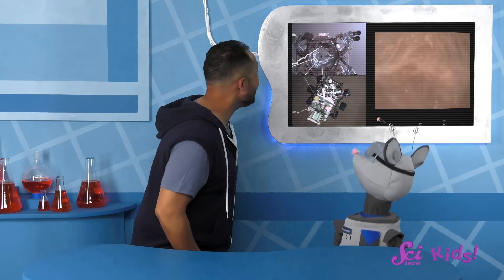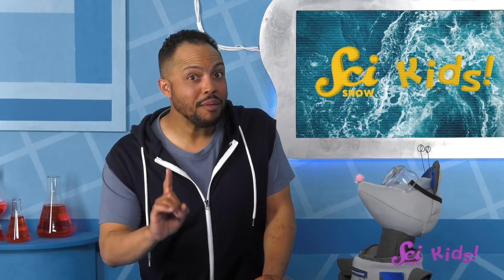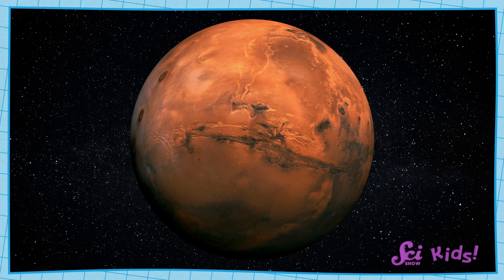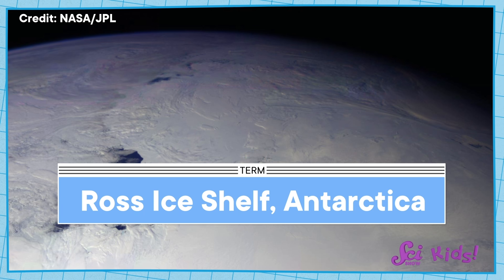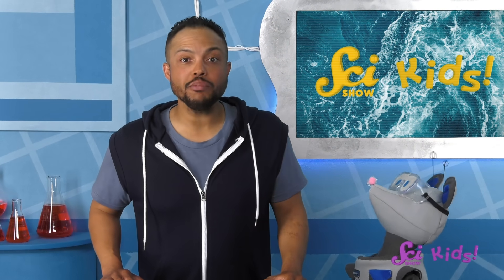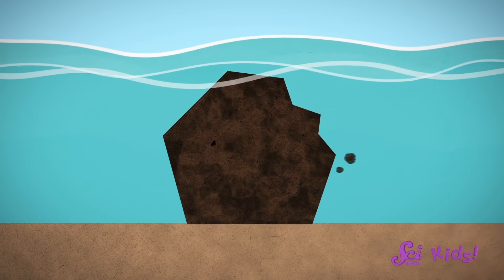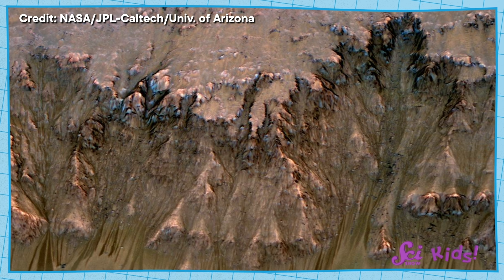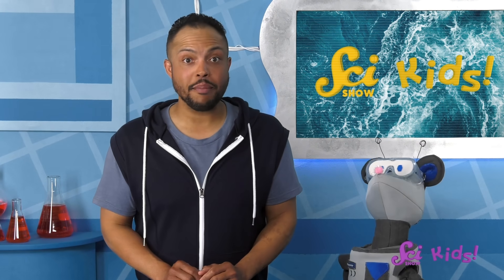Was There Water on Mars? | Let's Explore Mars! | SciShow Kids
When you look at a picture of Mars next to a picture of Earth, you might notice one big difference: Earth is covered in blue oceans and Mars doesn't seem to have any water at all! But scientists have discovered all kinds of clues that make them think Mars used to have an ocean too!

Disciplinary Core Ideas:

ESS2.A: Earth Materials and Systems - Wind and water can change the shape of the land (2-ESS2-1).

ESS2.C: The Roles of Water in Earth’s Surface Processes - Water is found in the ocean, rivers, lakes, and ponds. Water exists as solid ice and in liquid form (2-ESS2-3).

Performance Expectations:

2-ESS2-1 Compare multiple solutions designed to slow or prevent wind or water from changing the shape of the land

2-ESS2-3 Obtain information to identify where water is found on Earth and that it can be solid or liquid.